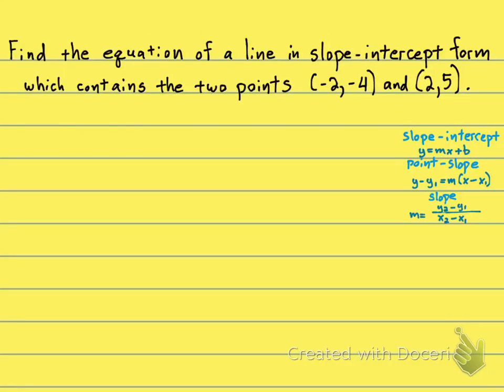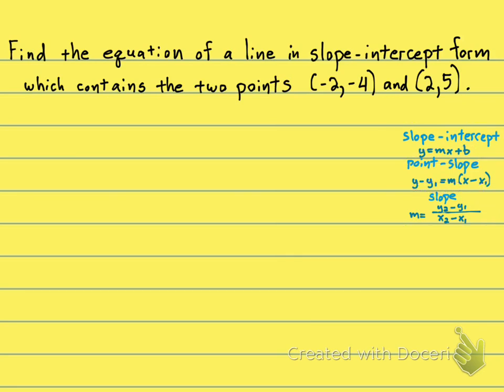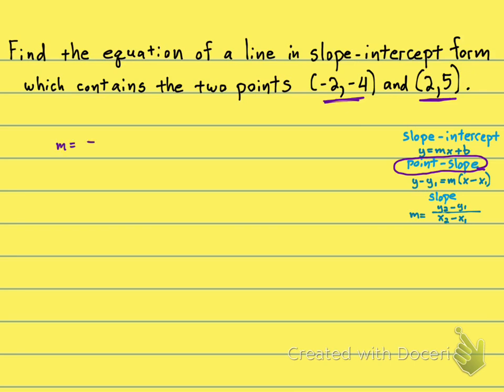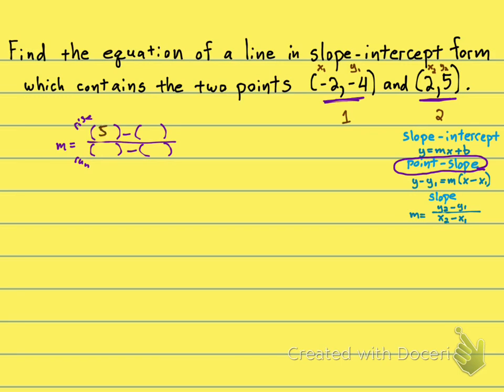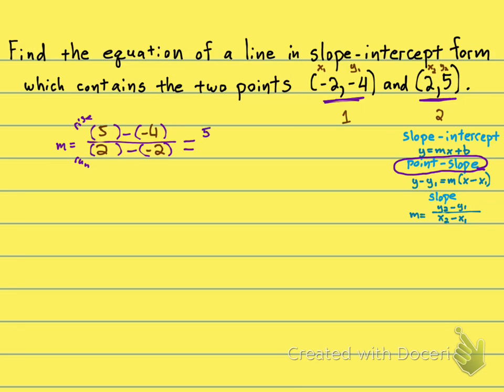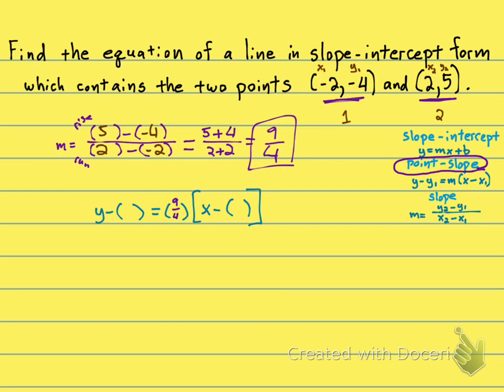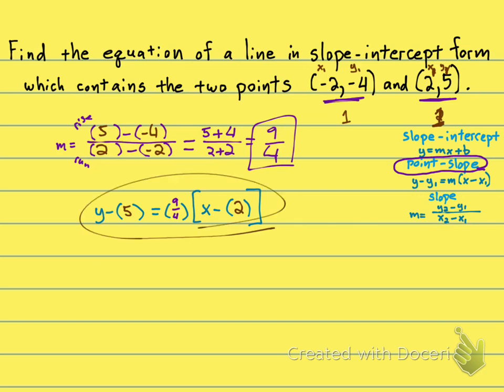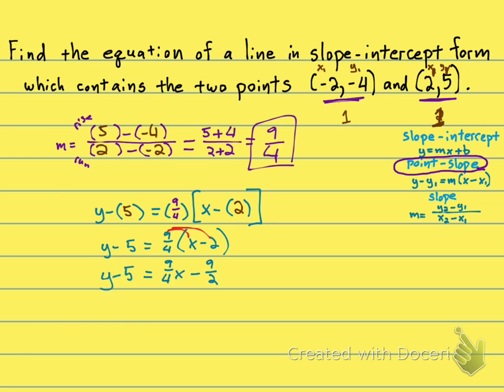Find the Equation of a Line from Two Points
​Find the equation of the line in slope-intercept form which contains the two points ​(-2,-4) and (2,5)...(negative 2​,negative 4​) and ​(2​,5​).
The equation of the line is y equals 2.25 x plus 0.5.
4.2.RA-1 Sullivan Statistics
College Algebra
Pearson MyMathLab / MyOpenMath / Knewton Alta
Professor Math 1234